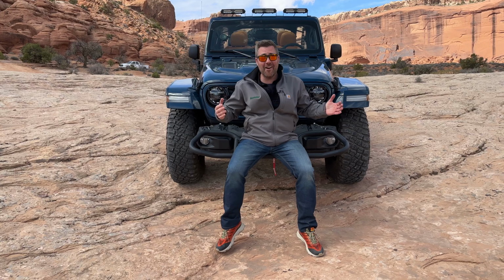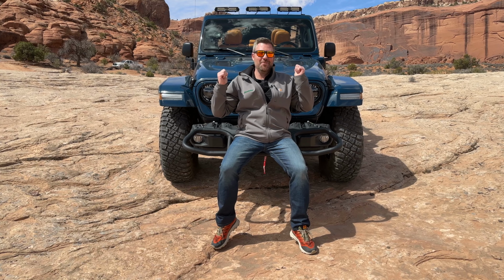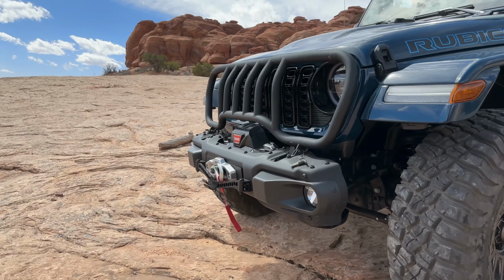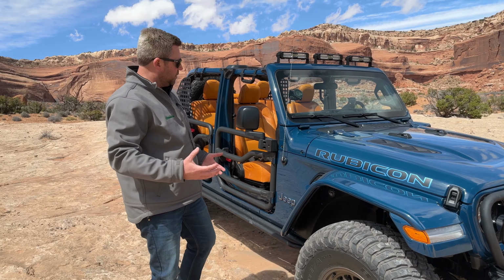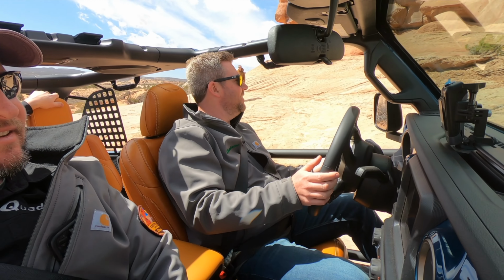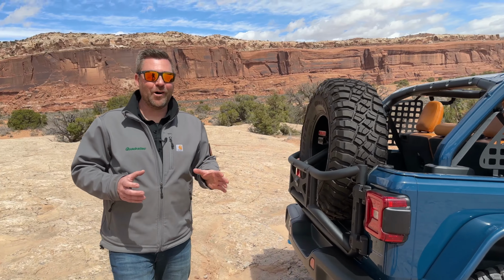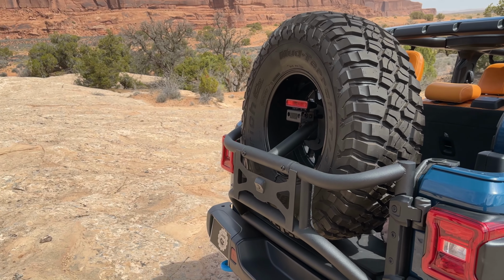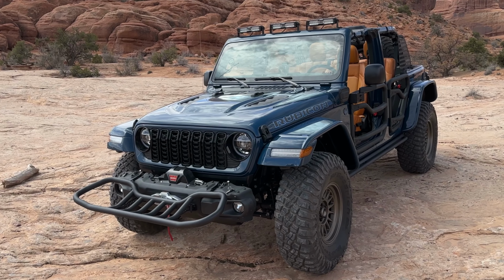Jeep Wrangler Rubicon 4xe Departure Concept | 57th Easter Jeep Safari 2023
Rob gives us a tour of the Jeep Wrangler Rubicon 4xe Departure Concept, one of seven new vehicles revealed at the 57th Easter Jeep Safari. Departure features a host of new Jeep Performance Products ranging from a fold-down from grille guard / trail seat to a tube door inspired open tailgate capable of holding a spare tire outside or inside the tailgate for better departure (pun intended) angles. It also features flat fender flares with removable daytime running lights, a 3-piece light bar, dash top accessory rail and a new paint color "Dark Harbour" complimented by a rich tan leather interior.